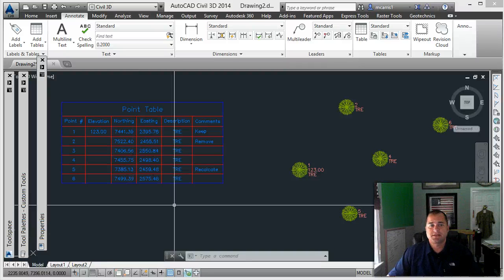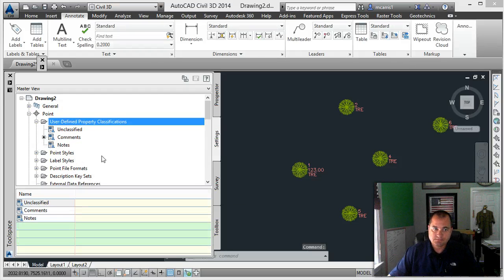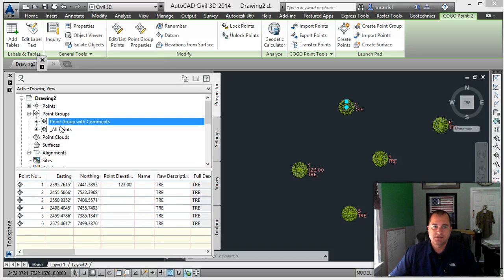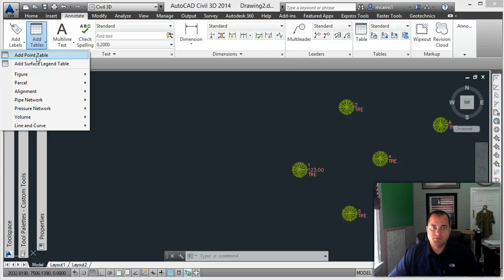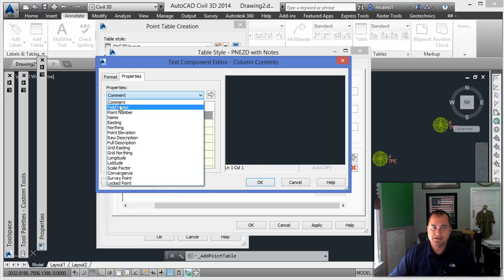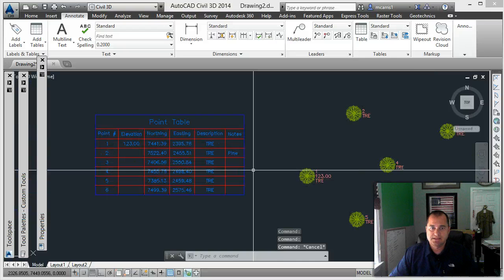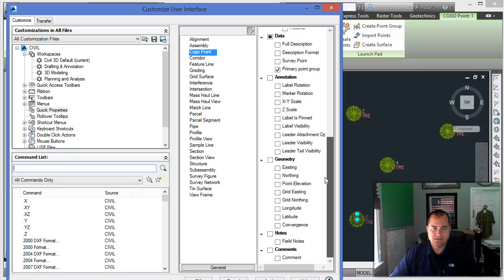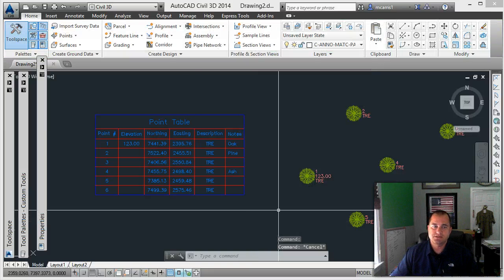Civil 3D User Defined Point Properties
This video is a sample from our TSC365. While we cover user defined properties in our general training our subscribers all have different needs. Within 10 mins of receiving a request for a Civil 3D Point table to have an editable column to add comments our TSC365 subscriber had their answer. But so did there colleagues. Membership has its privileges!